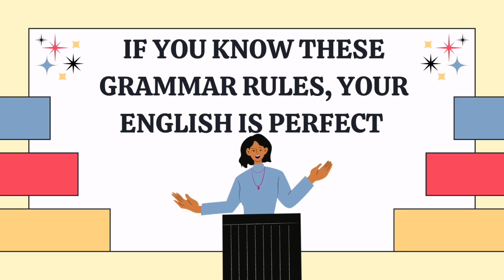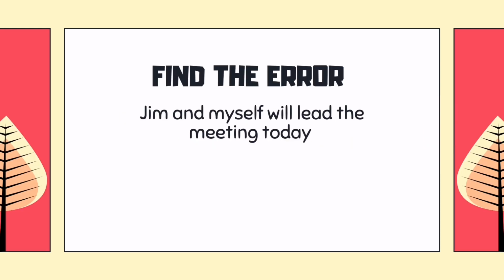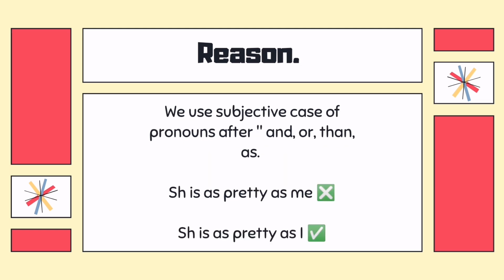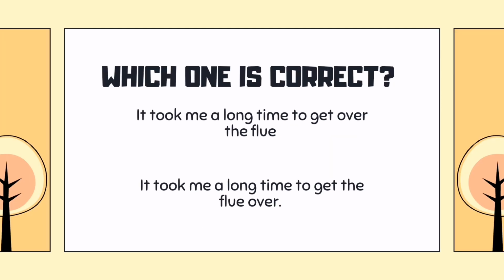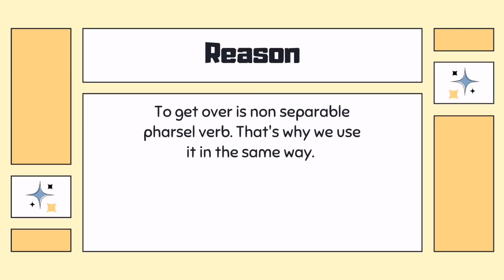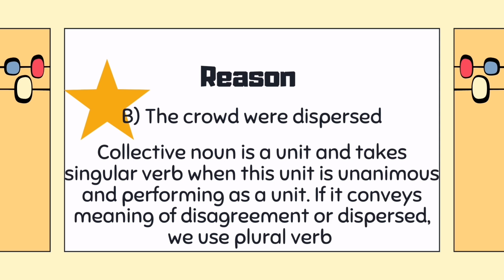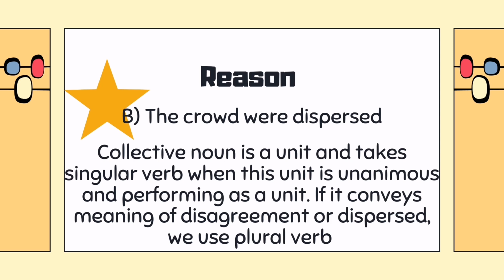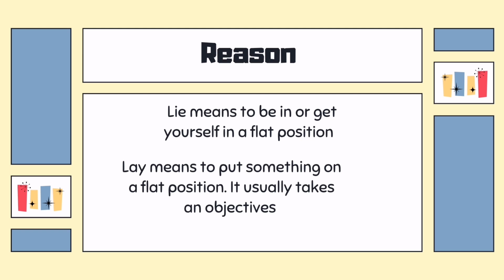If You Know These Grammar Rules, Your English is Amazing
If you know these 10 english grammar rules
learn english grammar
native speaker
english conversation
Correct use of grammar
english vocabulary
speak english
phrasal verbs
phrasal verbs in english
Difference between lie and lay
english tutorial
confusing words